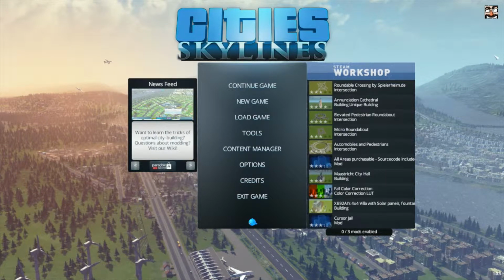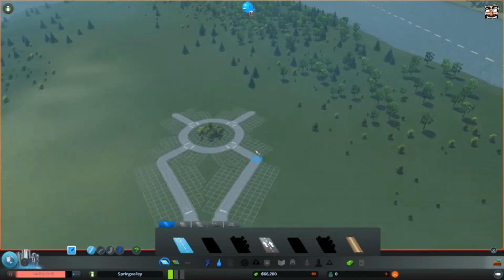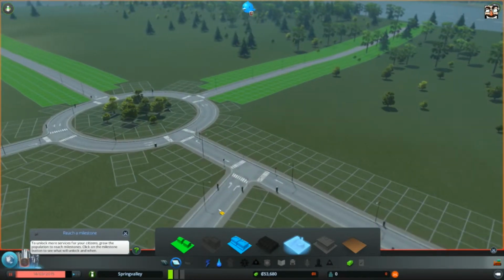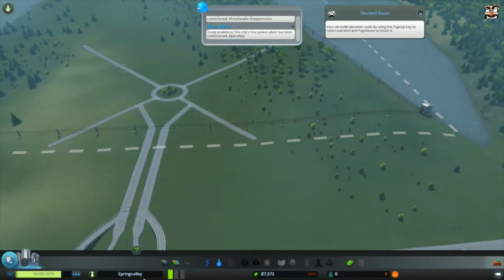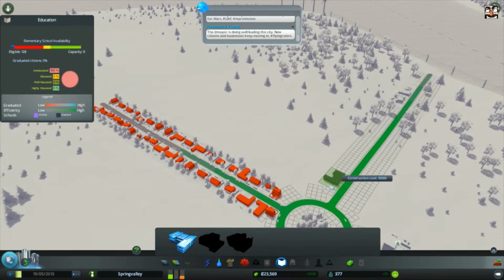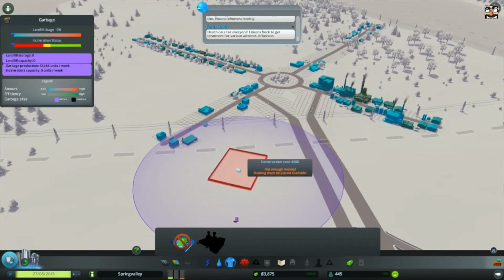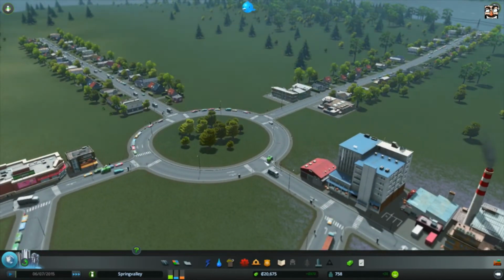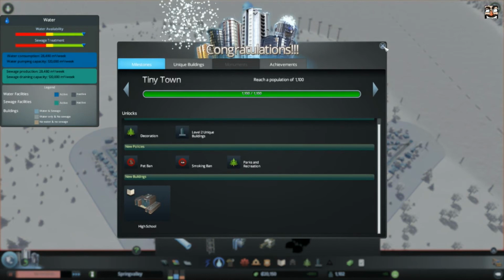Let's Play Cities : Skylines! - Ep. 1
It's like Sim City, but actually good!!